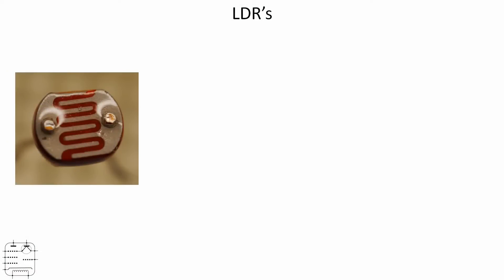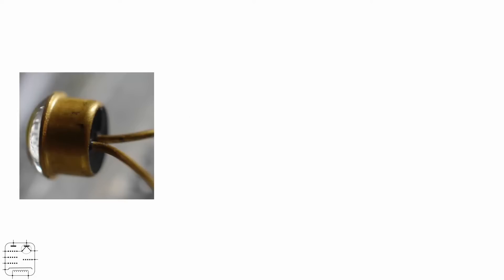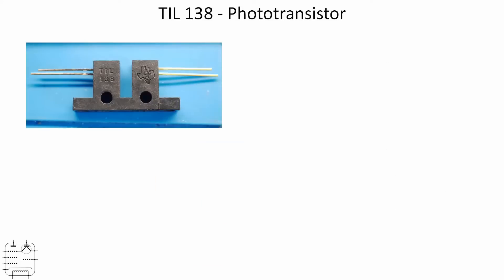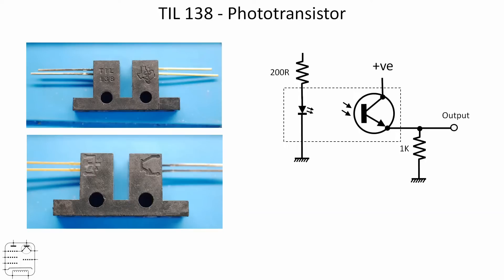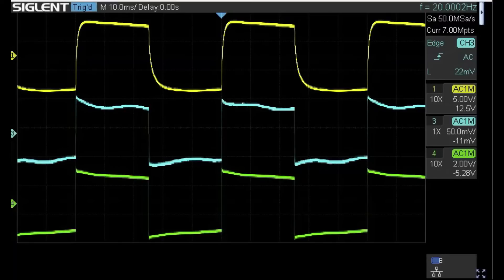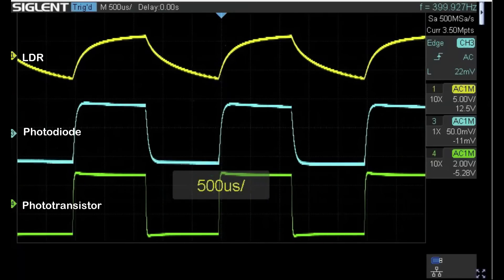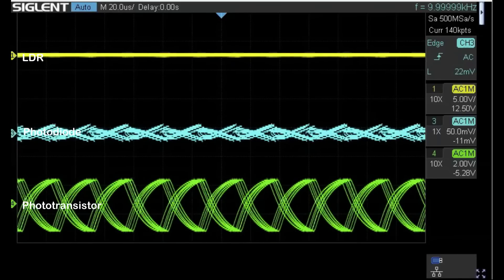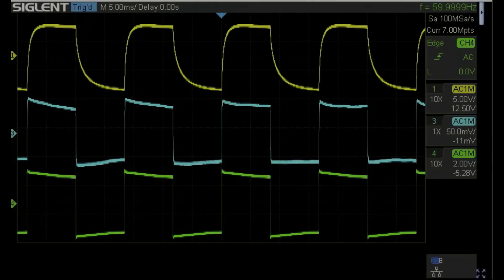Optoelectronics - Just how fast is an LDR? - #209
Exploring the response of some opto electrical components.